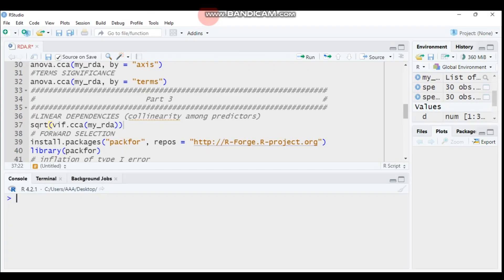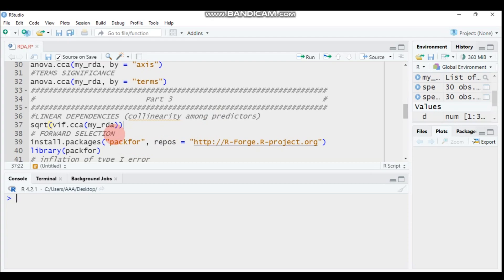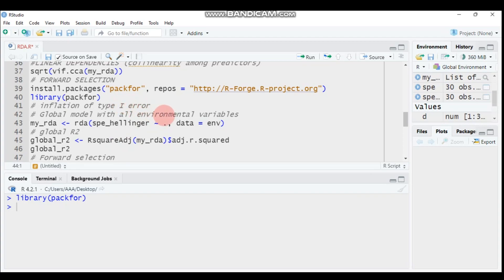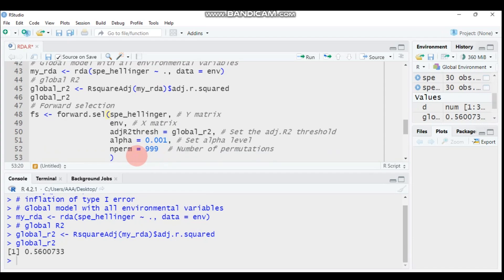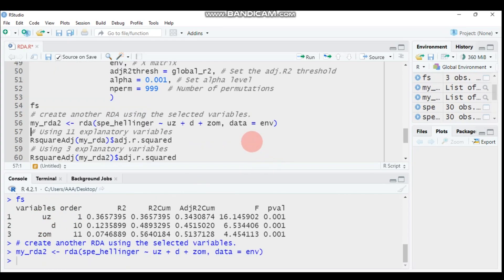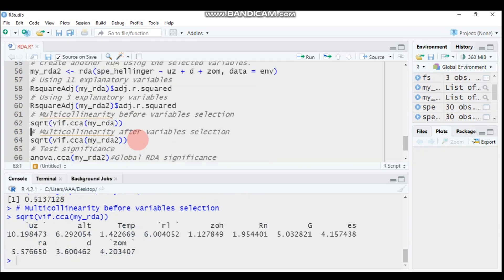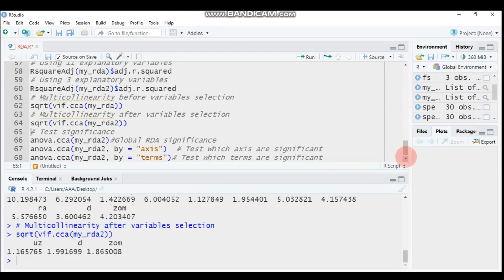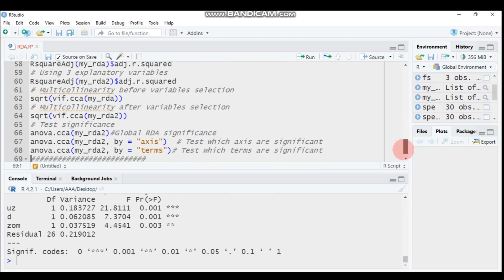Redundancy Analysis in R Part -3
LINEAR DEPENDENCIES (collinearity among predictors)
As a rule of the thumb, if square root of VIF greater than 2 multicollinearity is considered high.
sqrt(vif.cca(my_rda))
# FORWARD SELECTION
Like we saw for the multiple regression analysis, we can use the forward.sel() function to select the best explanatory variables.
You have to install the packfor package.
library(packfor)
Note
1. To prevent problem with inflation of type I error: compute the global model (i.e. using all explanatory variables) and calculate p value. If the model is significant, perform the forward selection.
2. To prevent adding too many explanatory variables: compute the global R2adj of the model. Use this value as the second stopping criteria.
# inflation of type I error
# Global model with all environmental variables
my_rda = rda(spe_hellinger ~ ., data = env)
# global R2
global_r2 =RsquareAdj(my_rda)$adj.r.squared
global_r2
# Forward selection
fs =forward.sel(spe_hellinger, # Y matrix
                  env, # X matrix
                  adjR2thresh = global_r2, # Set the adj.R2 threshold
                  alpha = 0.001, # Set alpha level
                  nperm = 999  # Number of permutations
fs
# create another RDA using the selected variables.
my_rda2 =rda(spe_hellinger ~ uz + d + zom, data = env)
# Using 11 explanatory variables
RsquareAdj(my_rda)$adj.r.squared
# Using 3 explanatory variables
RsquareAdj(my_rda2)$adj.r.squared
# Multicollinearity before variables selection
sqrt(vif.cca(my_rda))
# Multicollinearity after variables selection
sqrt(vif.cca(my_rda2))
# Test significance
anova.cca(my_rda2)Global RDA significance
anova.cca(my_rda2, by = "axis")  # Test which axis are significant
anova.cca(my_rda2, by = "terms")# Test which terms are significant